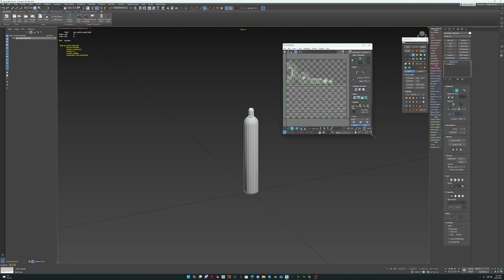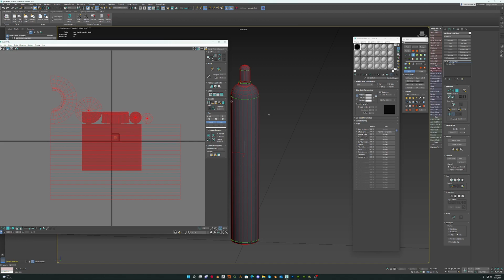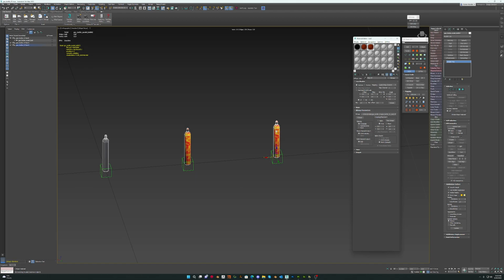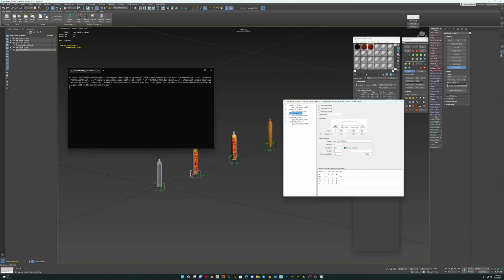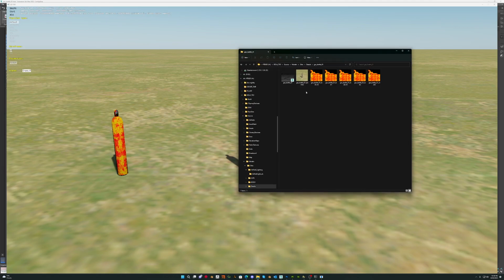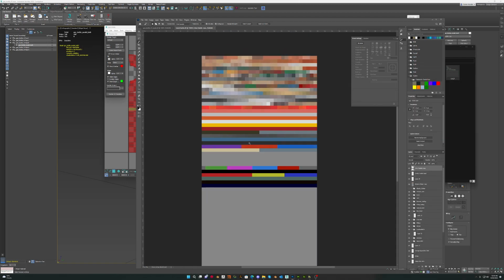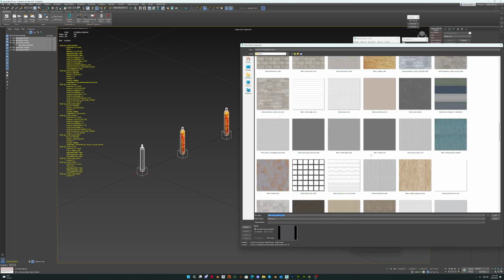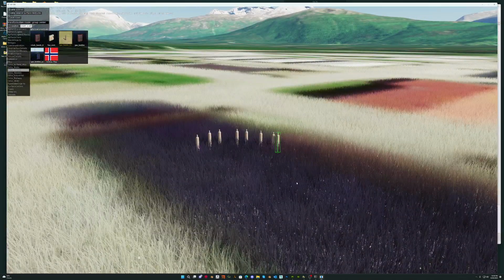How to texture and get a model into the TDK including palettes